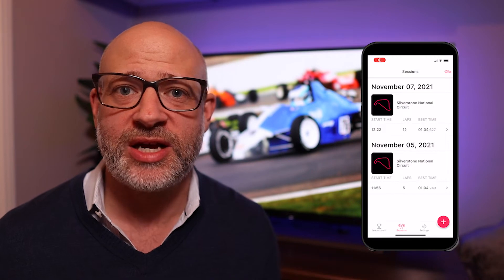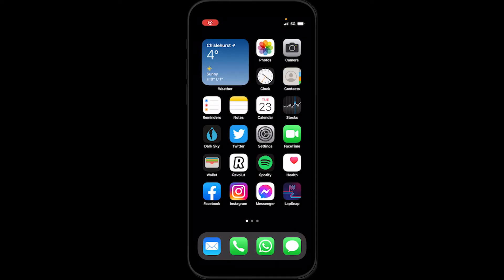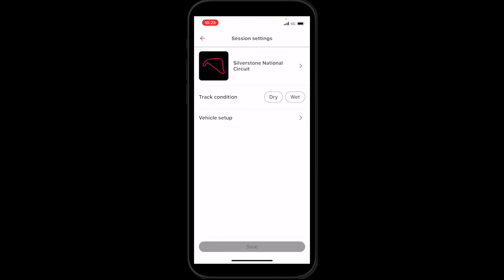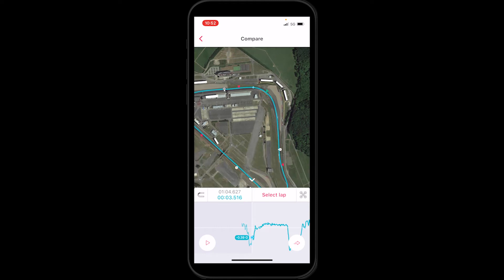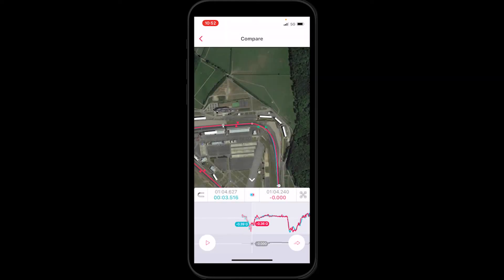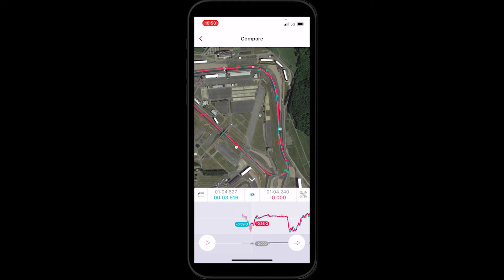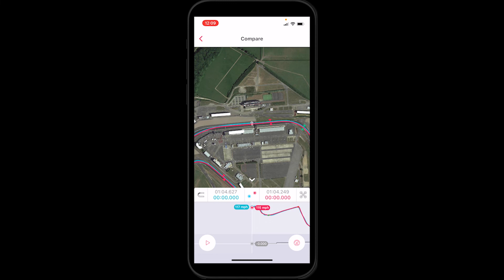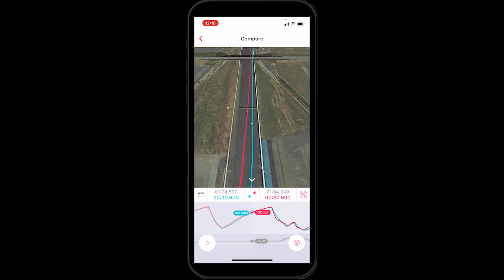20 Min Tutorial - LapSnap App (iOS & Android)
Finally an app for AiM data analysis! This 3rd party app from a company called LapSnap gives you the chance to download and analyse your AiM data from any WiFi enabled AiM device (like an AiM Solo 2, DL, MyChron 5S, MX series or EVO5).

This tutorial gives you an overview of the app, shows how to download data and analyse your sessions with the functionality from LapSnap.

Also of note, LapSnap also works with any GoPro with GPS data (I believe, from a Hero 5 Black and newer but please check with LapSnap on the older models).

Use this affiliate link for 20% off your 1st purchase of the PRO version (your first month or first yearly subscription) but you must click on this link from your mobile device (not a PC) after you've downloaded the app:

TIMESTAMPS IN THIS TUTORIAL:
0:00 - Introduction
1:16 - Pros & Cons of LapSnap App
4:47 - Downloading Your AiM Data File
7:52 - Cleaning Up Your Data File
9:03 - Understanding The Analysis Page
10:53 - Analysing Your Laps
12:10 - Using The Time/Distance Graph
15:03 - Lap Replay Analysis (Snap To feature)
18:30 - Using The Drone Feature
19:25 - Final Thoughts